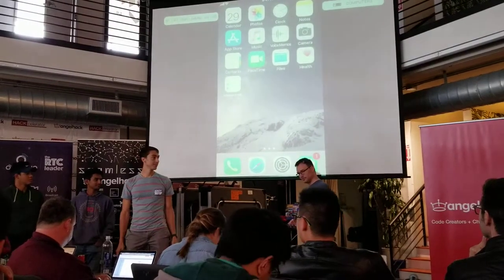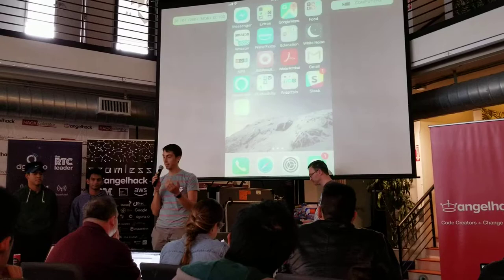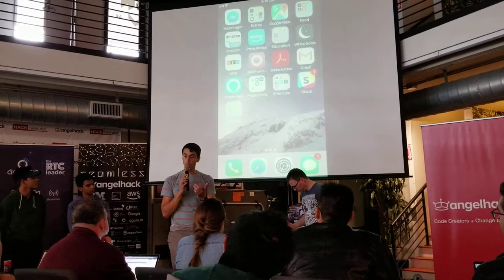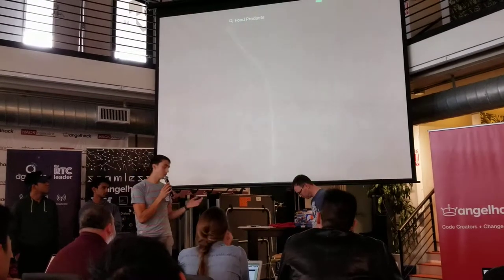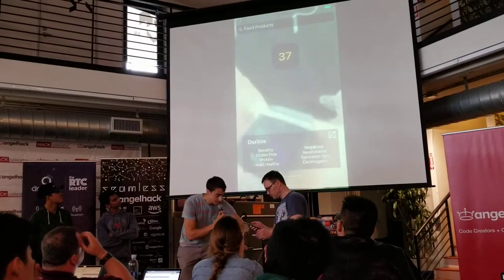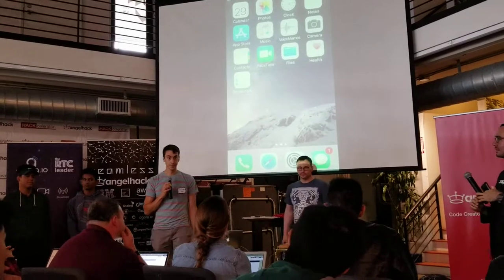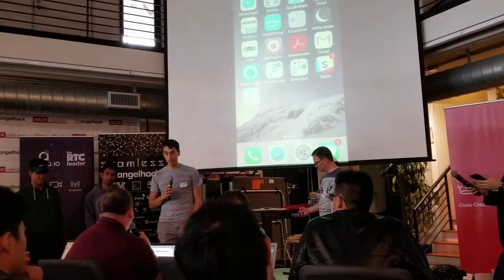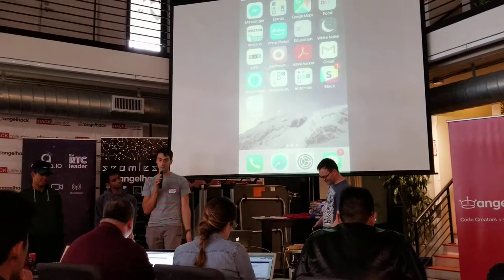AngelHack 2018 - Team HealthEat (Runner Up)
Team HealthEat presents their app of the same name. HealthEat provide a fun AR user experience while also helping people choose healthy foods and avoid toxic additives in grocery stores. Members are students at Diablo Valley College, Princeton, USC, and Dublin High School. They are Matthew Larkins, Aaron Garten, Yosvani Lopez, Abdullah, and William Louis. Congratulation on their success!